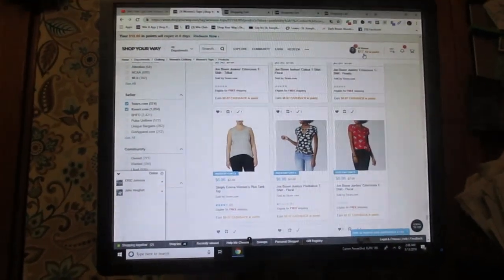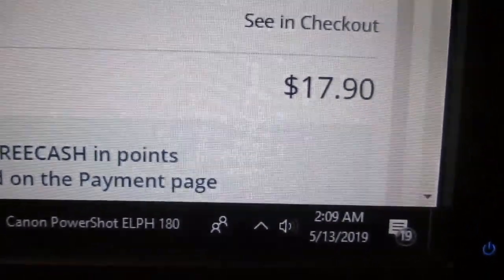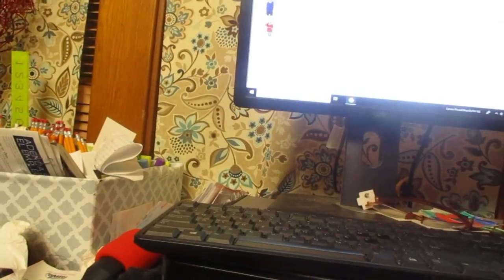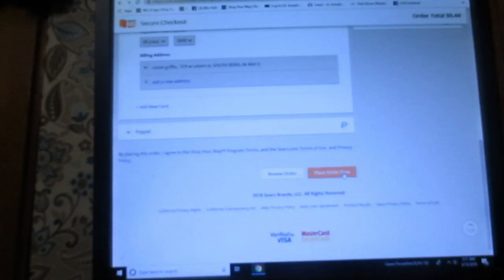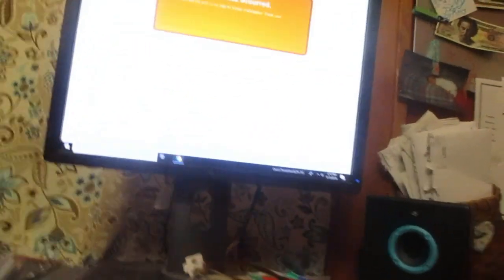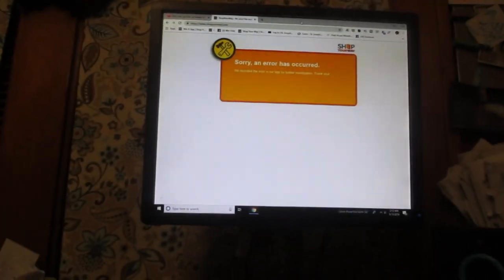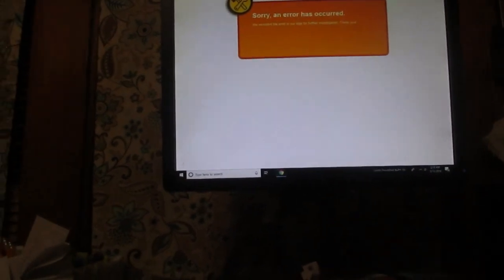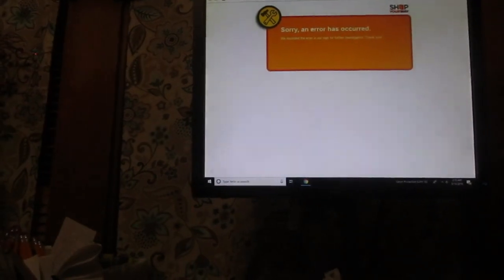FRUGAL LIVING// HOW I GET ALL MY CLOTHES FOR FREE 😍 LIFE HACK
Okay So I was up at 2 am trying to decide what kind of upload would be a good information for you that is why if you notice, I'm whispering in the video. If you would like to get points and and get your clothes for free as well.
Try the SHOPYOURWAY.COM app it is available on PC and mobile app. Get your points and make your purchases as well.

Enjoy and have sun shopping.

Much love!
~Renee G